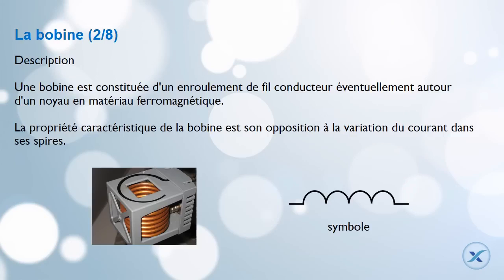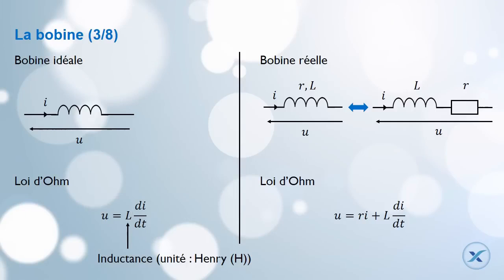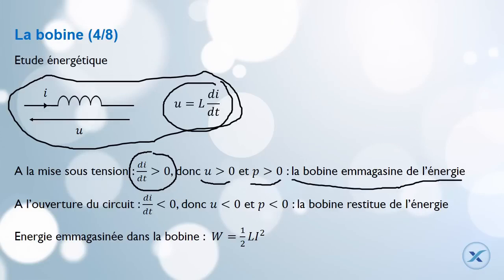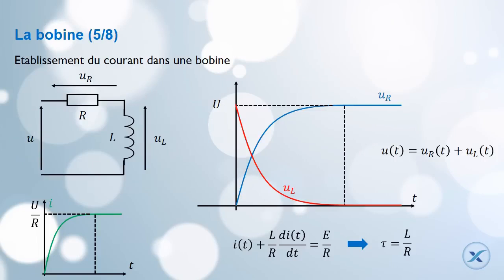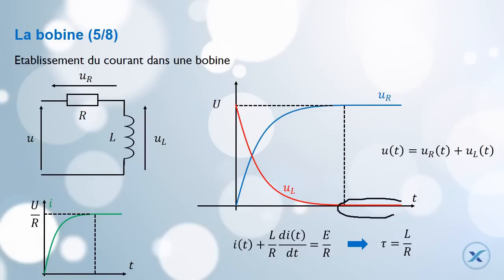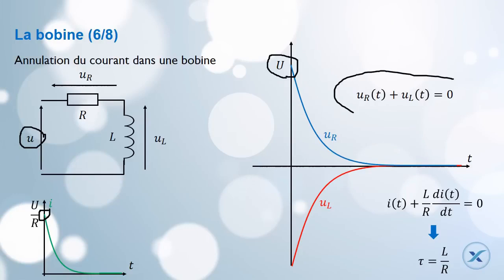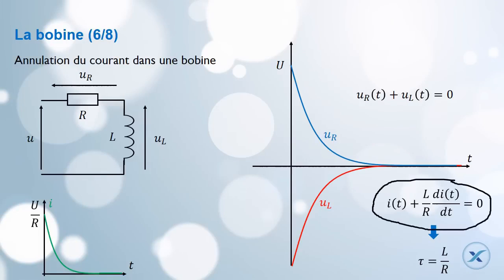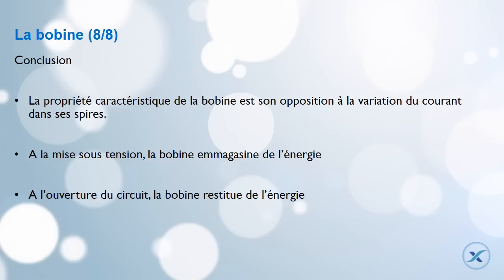[AnEl121 - M1.4] The reel